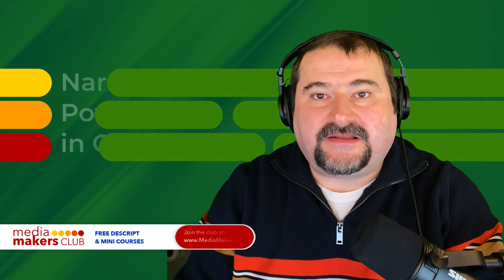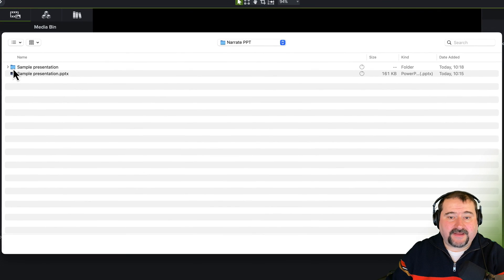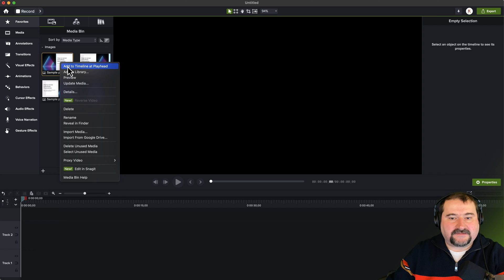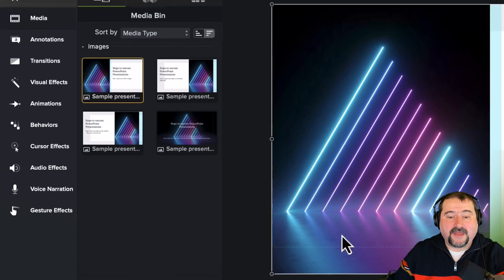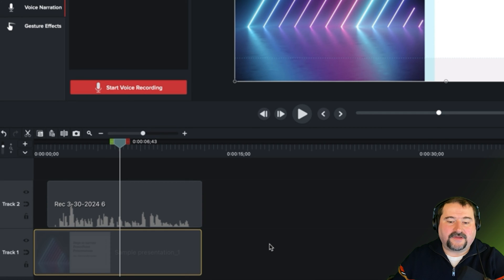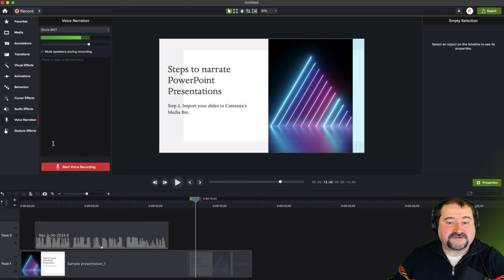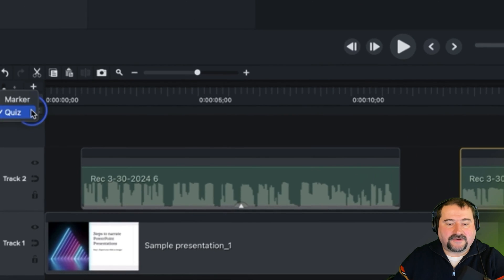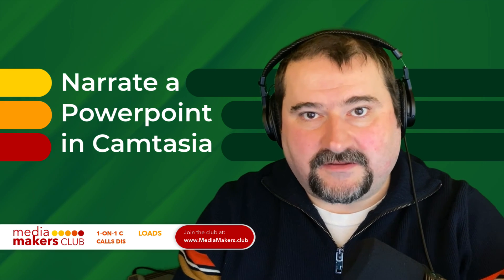How to Narrate PowerPoint Presentations Using Camtasia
I walk you through the process of narrating PowerPoint presentations in Camtasia. This process works for any kind of presentations, even Canva slides or anything that produces separate slides. I start by importing the PowerPoint presentation directly into Camtasia or as individual images. Then, I show how to adjust project settings to ensure the slides match the desired resolution. I demonstrate how to add slides to the timeline, select the proper microphone for narration, and record your voice over the slides. I also cover editing the audio to enhance quality, using markers for better organization. This tutorial aims to help you create polished, narrated video presentations from any PowerPoint file.

Chapters:
00:00 Introduction to Narrating PowerPoint Presentations in Camtasia
00:26 Importing Your Presentation into Camtasia
02:33 Adjusting Project Settings for Your Slides
03:06 Adding and Narrating Slides on the Timeline
05:13 Enhancing Your Narration with Audio Effects
07:26 Organizing Your Presentation with Markers
08:10 Concluding Tips and Tricks

Join my Media Makers Club, a membership where you get:

* 1-on-1 Coaching Session Discounts